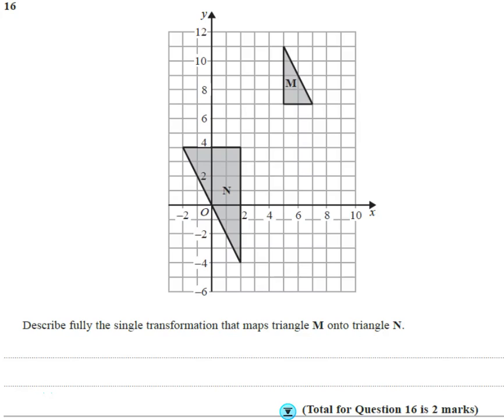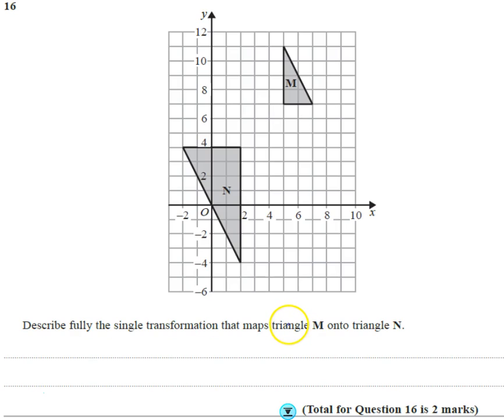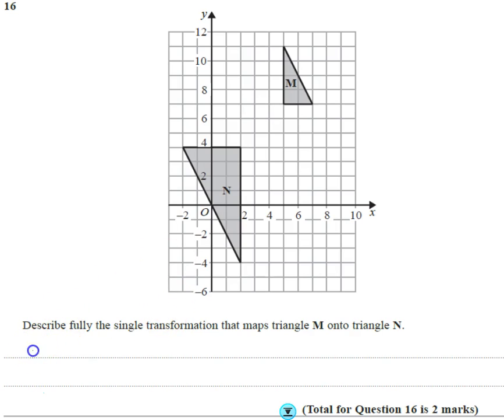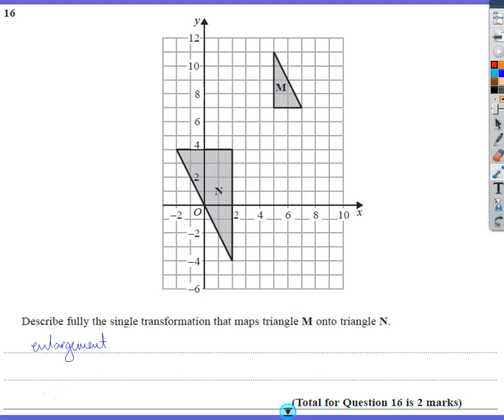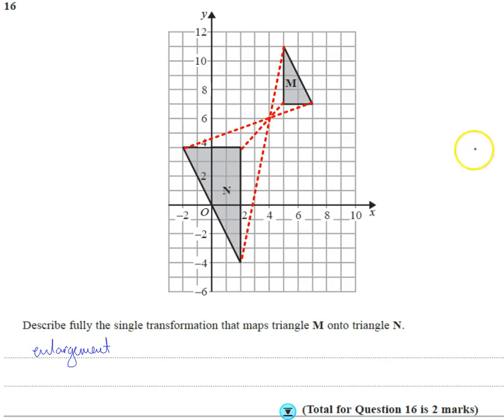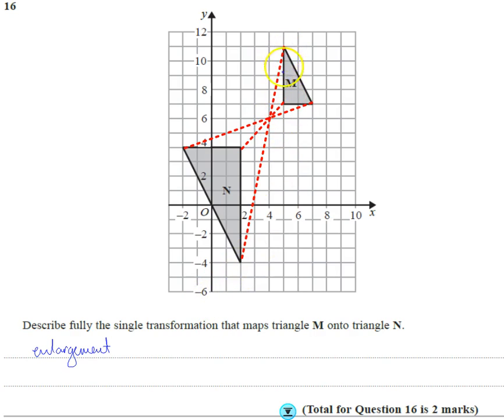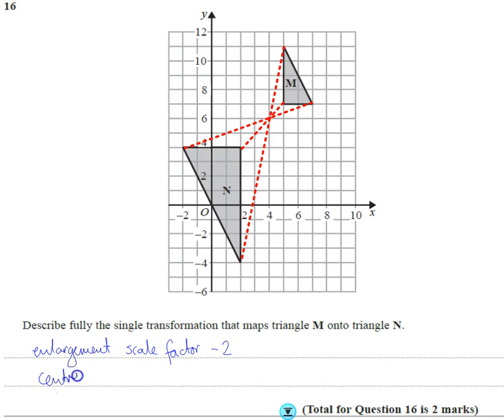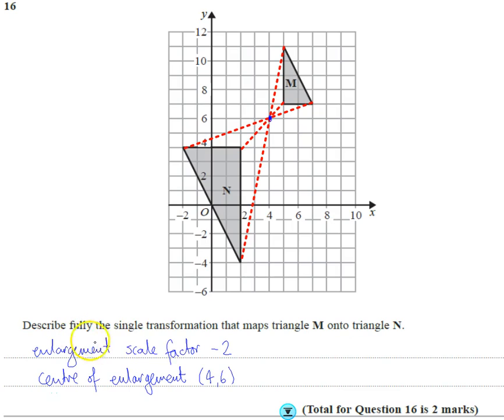Edexcel Mock 2 Paper 2H Q16 Enlargement negative scale factor